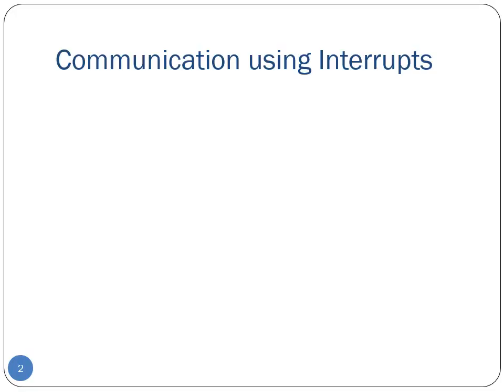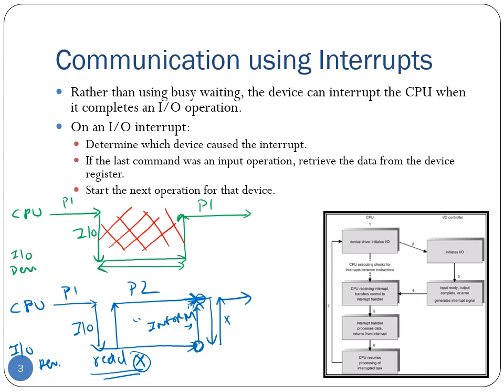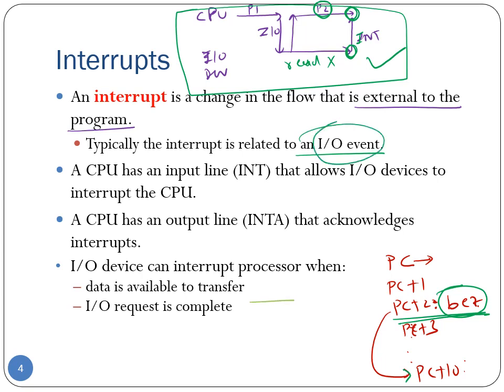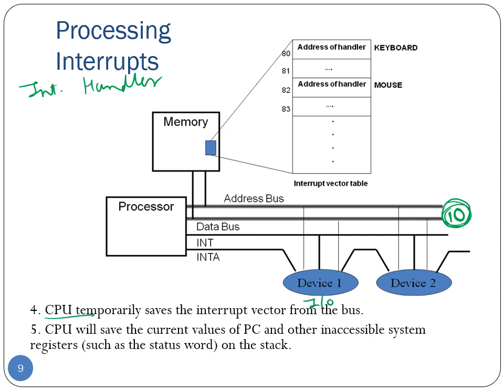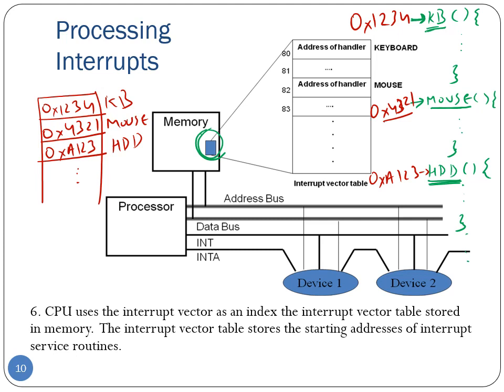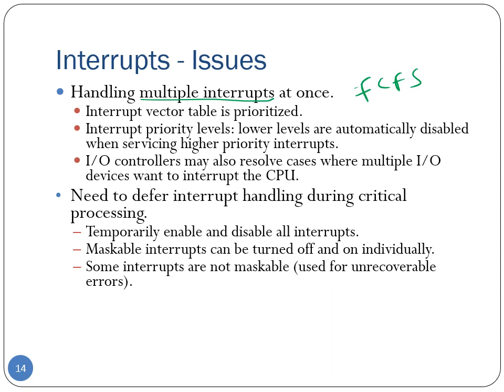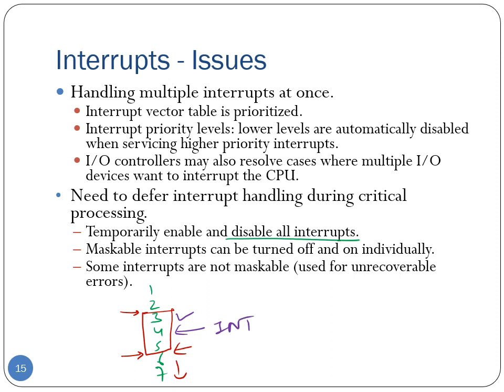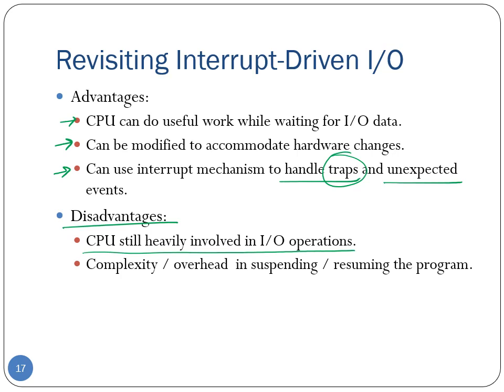Lecture 16 (5-10-2021): Interrupts and Interrupt-Driven I/O